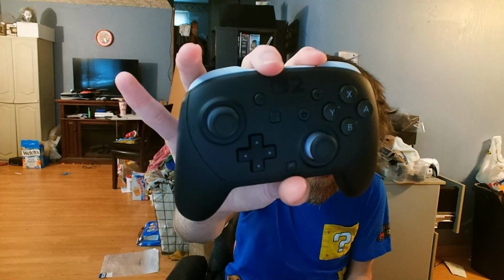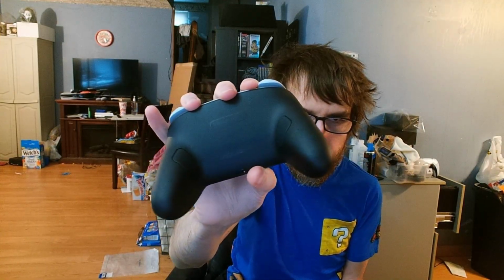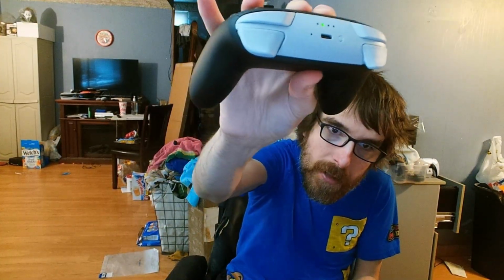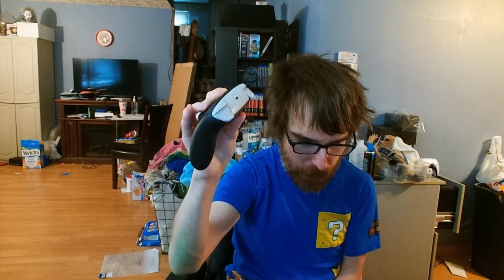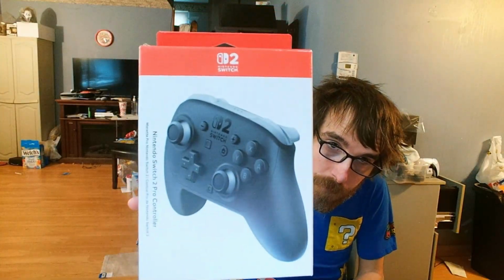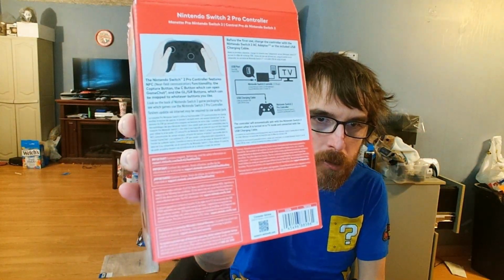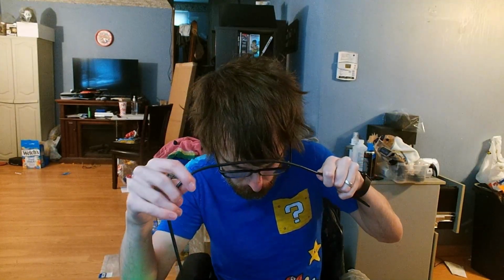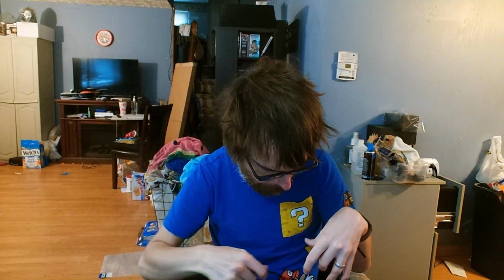Is The Switch 2 Pro Controller Worth The $90 Price Tag?